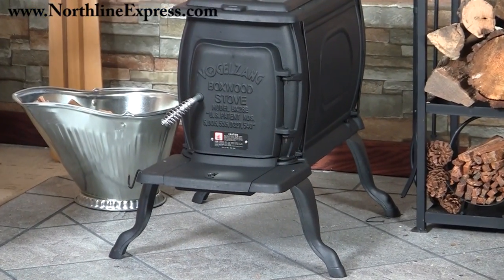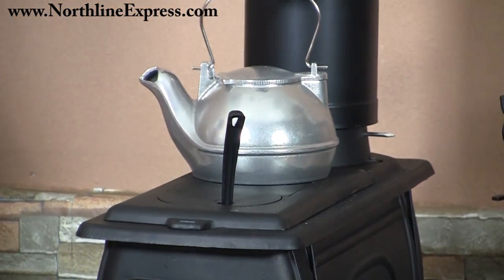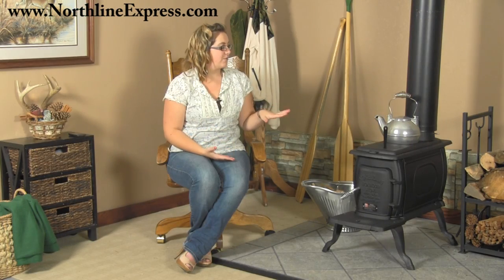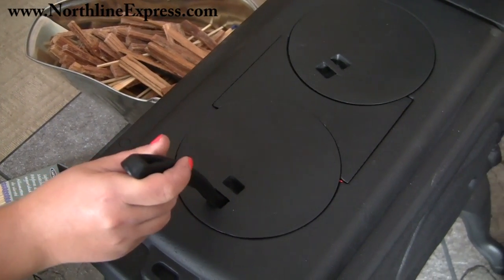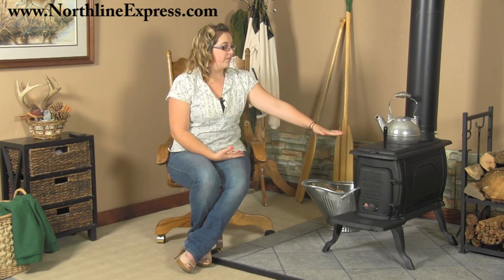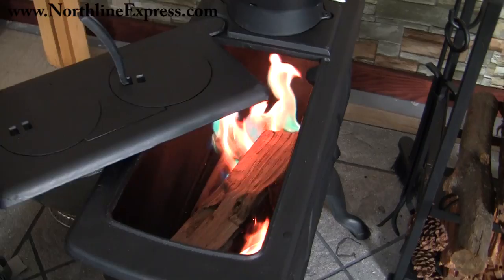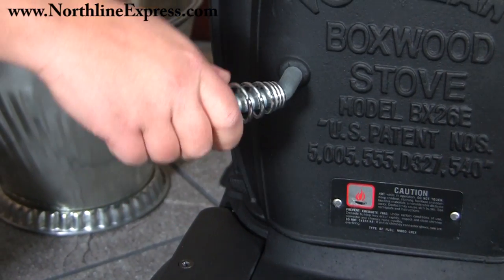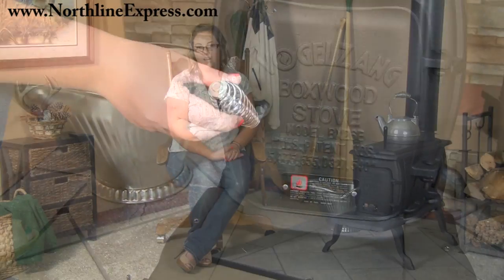Vogelzang Standard Boxwood Wood Burning Stove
To see all of our Fireplace and Hearth Items.

Melissa Introduces Vogelzang Standard Boxwood Wood Burning Stove.

The Vogelzang Boxwood Stove features a durable cast iron build that radiates heat naturally while taking your decor back to the old days. It heats up to 800 square feet and offers a 96,000 BTU rating, making it the perfect accessory for heating workshops, hunting cabins, barns and homes. The Boxwood Stove comes fully assembled and ready to install with the exception of the four cast iron legs.

This low maintenance unit features a swing away top for easy top loading and safe access to the firebox with a cool touch spring handle for front loading. A built-in damper control collar with a 6" flue acts as a safety feature to control the rate of combustion, and prevent smoke damage and the possibility of a house fire. The Boxwood accepts logs up to 23" in length and is topped with two 6" lift out cook lids that are easily removed with an included lid lifter. Just place your cast iron cookware on the top and you will be ready to cook a delicious meal.

Although the Boxwood Stove is built for heavy-duty use, it is very flexible and serves many other functional purposes. A simple pot of water or steamer set on the top of the wood stove will humidify your home and just a splash of stove scents added to that water will fill your cabin with delightful aroma.

This item is not for sale in the state of California,Oregon and Washington. Customers are responsible for checking local codes and regulations prior to purchase.This stove is not approved for installation in mobile or manufactured homes.

Specifications:
-Painted matte black
-96,000 BTU rating
-Heats up to 800 Sq. ft.
-6" Round flue size
-100% Cast iron construction
-Swing away top
-(2) 6" Lift out cook lids
-Cool touch spring handle
-Built in damper/collar with 6" flue
-Meets EPA requirements for"exempt" wood/coal burning appliances (stoves)
-Exterior dimensions: 32" Long x 26" High x 21" Wide
-Firebox dimensions: 12" Wide x 7.5" High x 24" Deep
-Prohibited for sale in the Following states: Washington, California, and Oregon.
-Not rated for Canadian use